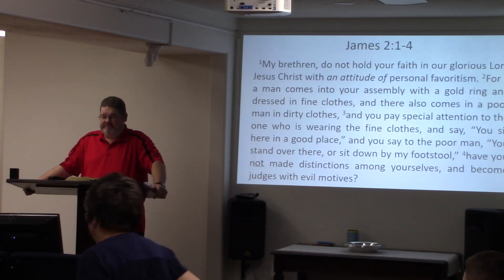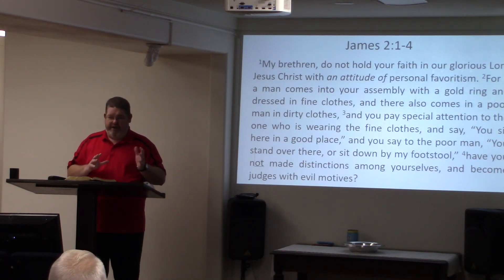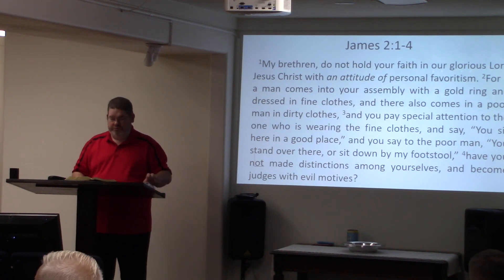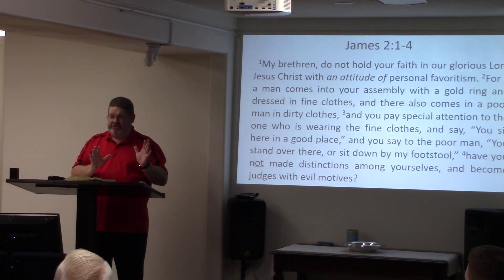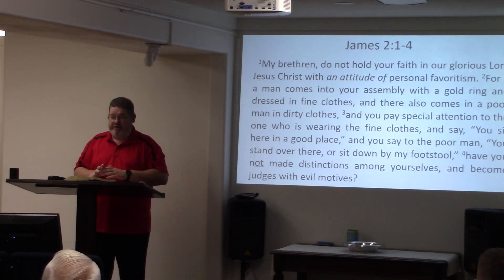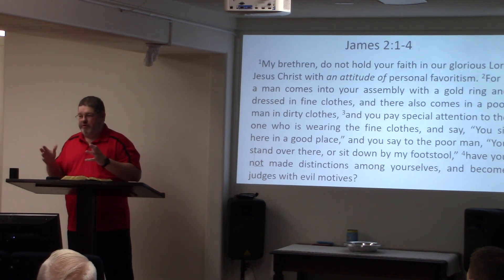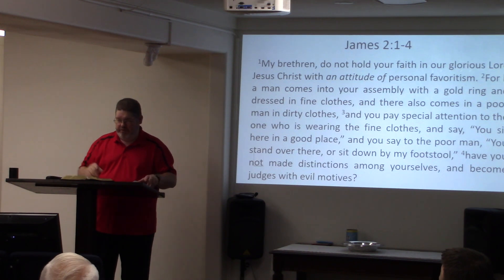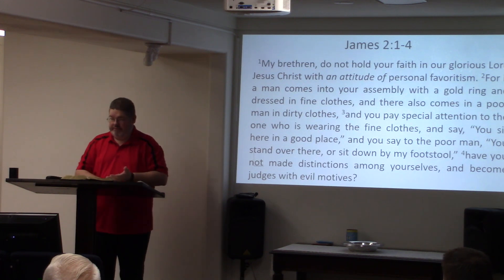Bible Class - July 7, 2024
Sunday Bible Class from July 7, 2024 - at The Way in Payson, AZ.